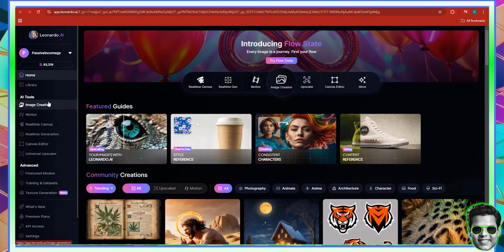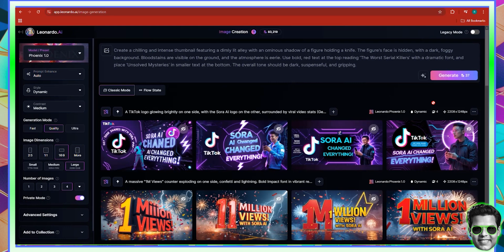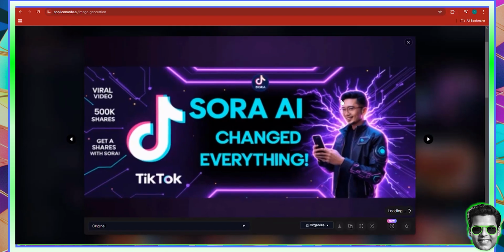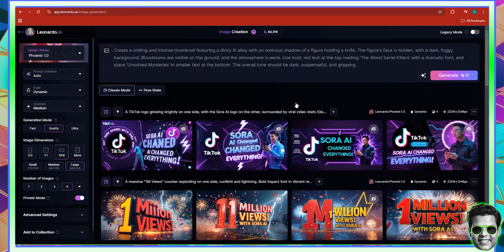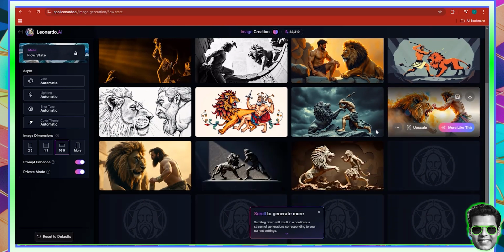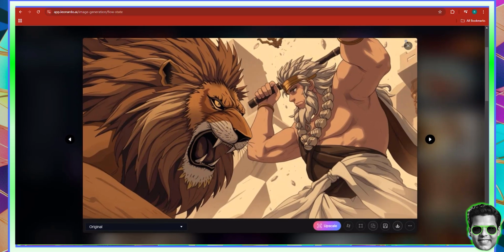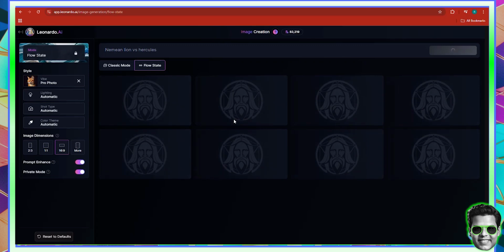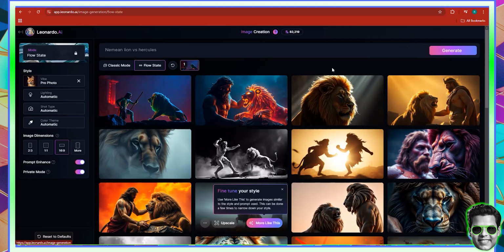What If You Could Master Leonardo AI in 2025?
Imagine mastering Leonardo AI in 2025 and unlocking its full potential! 🚀 In this video, we’ll dive into how you can become a pro at using Leonardo AI for stunning designs, AI-driven creativity, and boosting productivity. Whether you’re a beginner or an advanced user, this tutorial will guide you to mastery. Don’t miss the opportunity to stay ahead in the AI revolution!